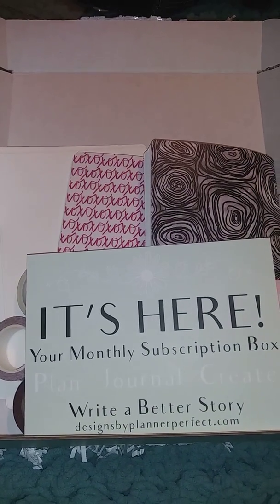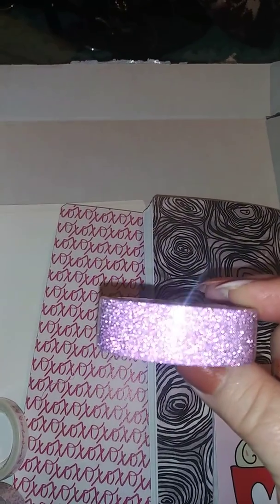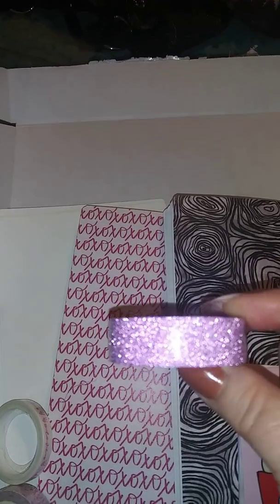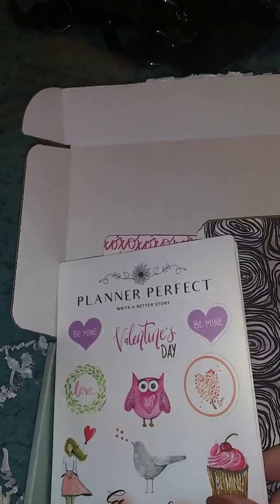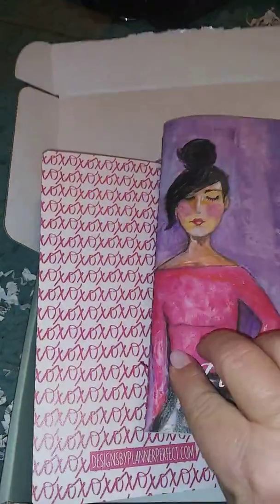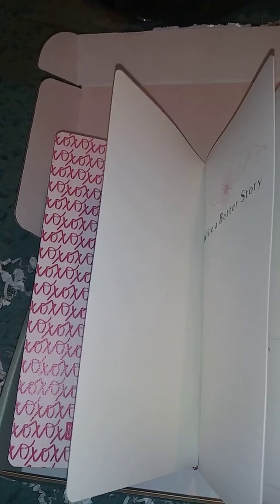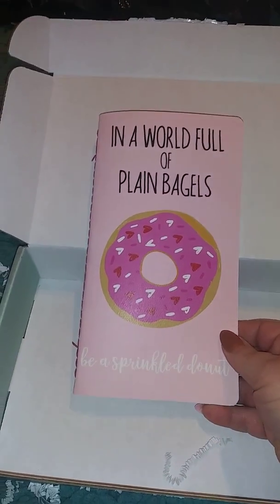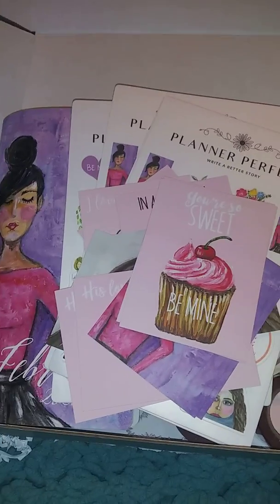Planner Perfect February 2020 Sub box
Unboxing Planner Perfect sub box